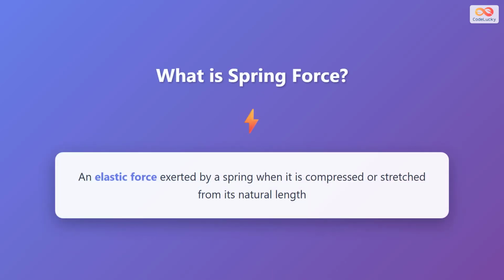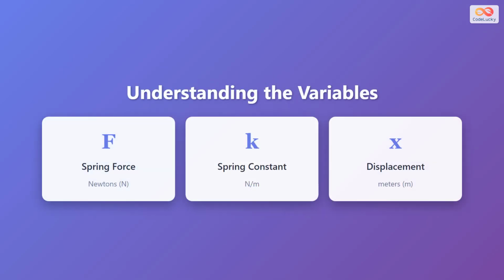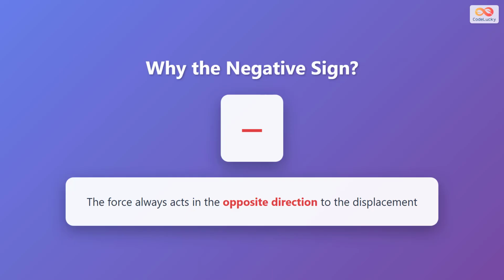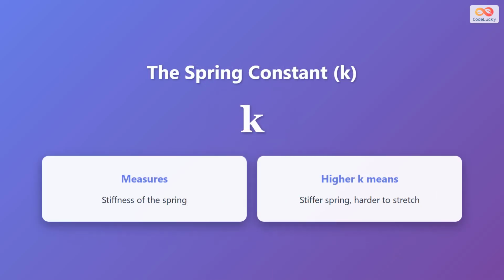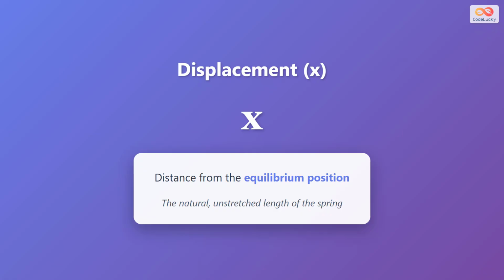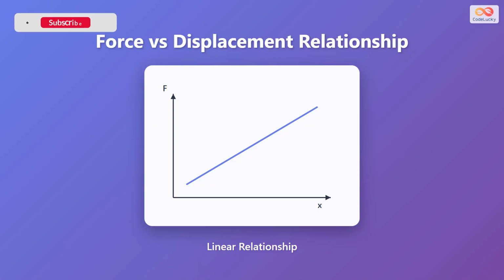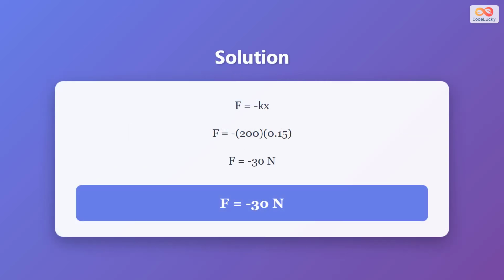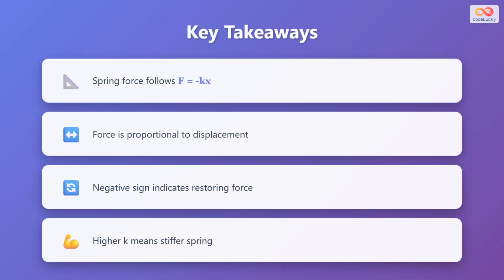Spring Force: Hooke's Law Explained | F = -kx | Physics Tutorial for Beginners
🔗 Master Spring Force and Hooke's Law in this complete physics tutorial!

Learn everything about elastic forces and the spring constant equation F = -kx. This beginner-friendly video breaks down the fundamental concepts of spring mechanics, including:

✅ What is spring force and elastic force
✅ Understanding Hooke's Law equation F = -kx
✅ The meaning of each variable (F, k, x)
✅ Why the negative sign matters (restoring force)
✅ Spring constant and stiffness
✅ Displacement from equilibrium position
✅ Linear force-displacement relationship
✅ Step-by-step example problems with solutions

🎯 Perfect for high school physics students, college freshmen, or anyone learning mechanics and force concepts. This tutorial provides clear explanations with visual aids to help you understand how springs work and how to apply Hooke's Law in problem-solving.

📚 Whether you're studying for exams, doing homework, or just curious about physics, this video will give you a solid foundation in understanding spring forces and elastic behavior.

💡 By the end of this video, you'll be able to calculate spring forces, understand the relationship between force and displacement, and solve real-world spring problems with confidence.

Chapters:
00:00 - Spring Force: Hooke's Law
00:26 - What is Spring Force?
00:54 - Hooke's Law
01:20 - Understanding the Variables
01:48 - Why the Negative Sign?
02:14 - The Spring Constant
02:42 - Displacement
03:08 - Force vs Displacement Relationship
03:35 - Example Problem
04:01 - Solution
04:30 - Key Takeaways
05:04 - Outro